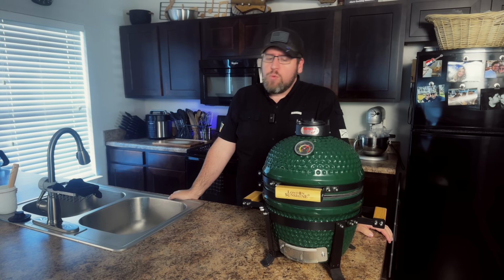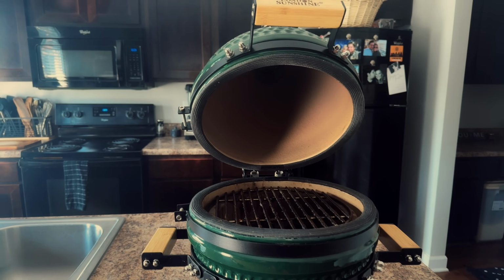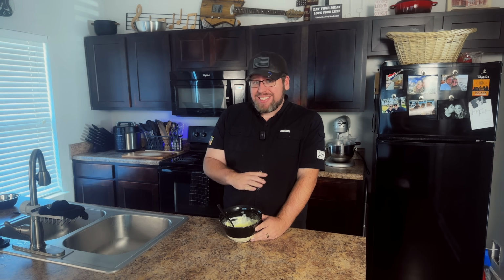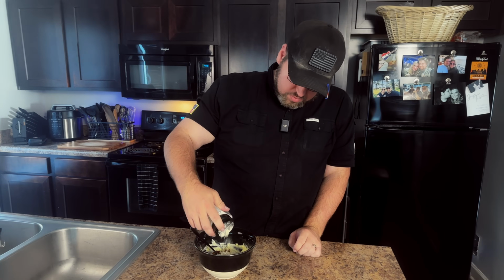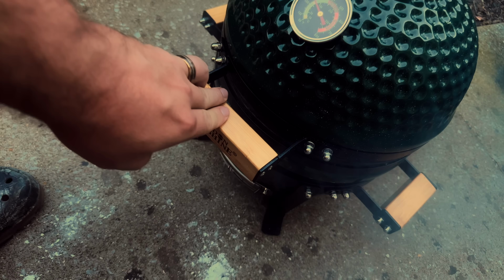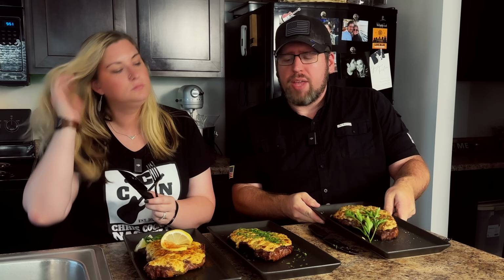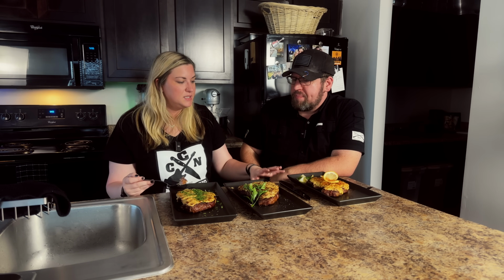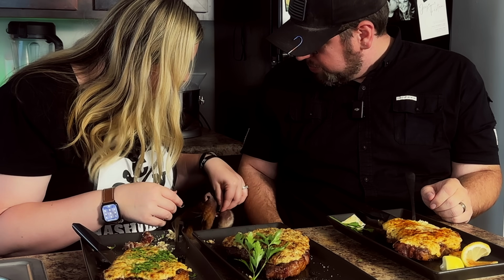My BEST STEAKS Can't Be Topped (Or CAN They?) - w/ @londonsunshine5128 Kamado Grill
It’s time to change your steak game with these keto and carnivore friendly steak toppings featuring the London Sunshine Kamado grill! Let’s eat our protein and enjoy our proper human diet together, and let’s start with these steaks! The grill is linked below and the printable recipe is on my recipe card page also linked below!

Eat your meat (especially as a steak off this amazing grill), love your life!

Chris 😊🥩🥩🥩🥩🥩🥩

00:00 Intro
00:28 Steak toppings
01:11 London Sunshine Kamado Grill
04:00 Light Charcoal for grill
04:30 What toppings are we making?
04:58 Base recipe
06:06 Topping recipe 1
07:04 Topping recipe 2
08:00 Topping recipe 3
11:05 Season and grill steaks
11:43 How and when to add steak toppings
12:20 Plating
13:13 Tasting
19:44 Outro
20:00 Outtakes

chriscookingnashville

Dalstrong Knives
USA